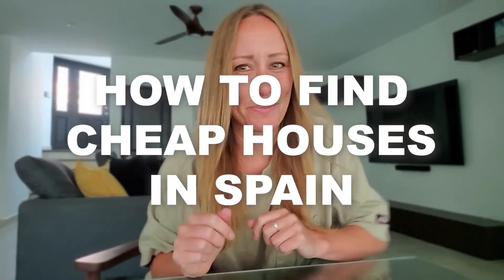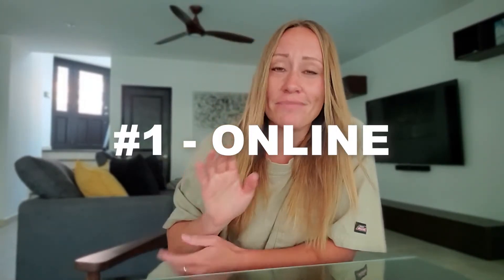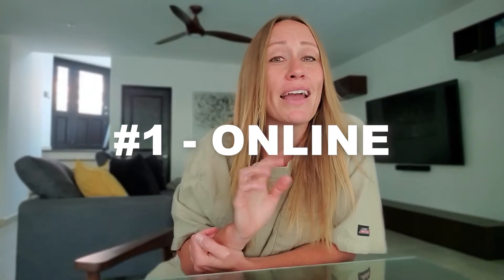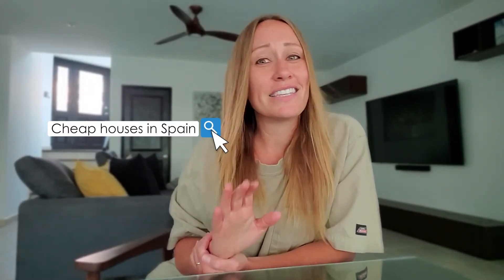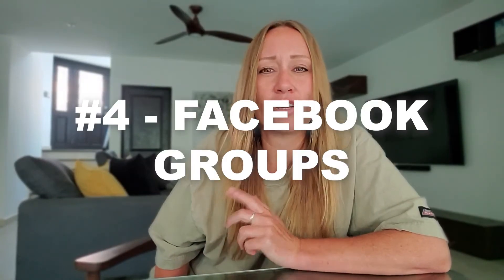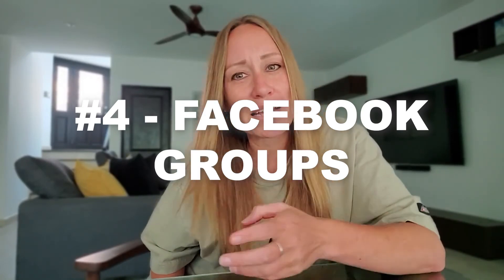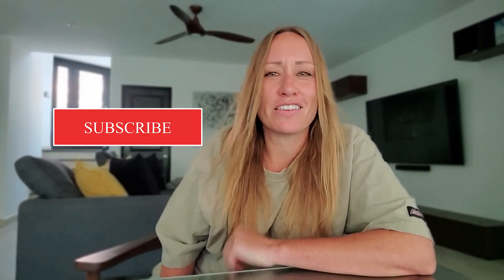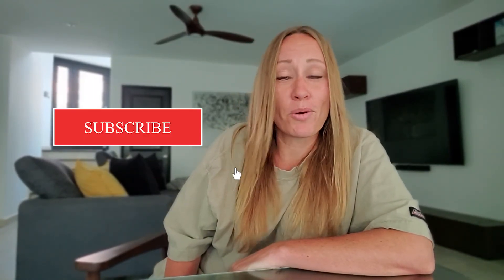Cheap Houses in Spain - Where to Look - Who to Talk to Spain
In this quick video I share about the different ways to find great deals on cheap houses in Spain.

👋 My name is Nicole and I created Travel to Money to help you learn about how to travel adventure and have fun on the road to financial independence. I have traveled the world, I own a couple of houses in Spain, and I’m on a creative journey to financial independence. I believe the road to financial freedom can and should be fun.

✈️ GO ON A TRIP WITH ME!

📸 CAMERA GEAR

🌎 TRAVEL GEAR

🏠 AIRBNB HOSTING MUST-HAVE ITEMS